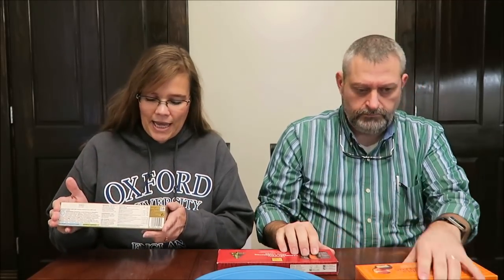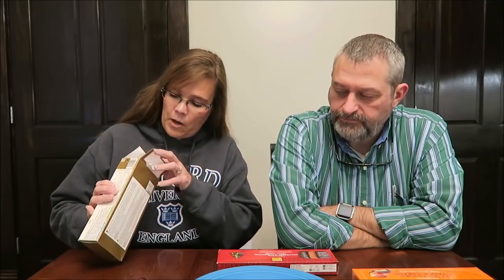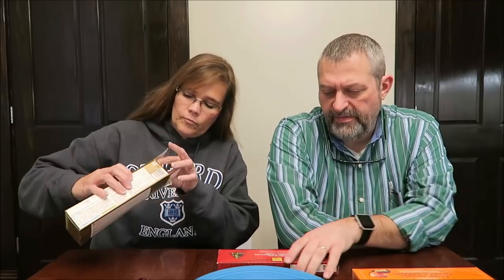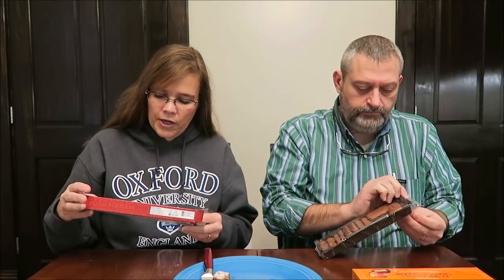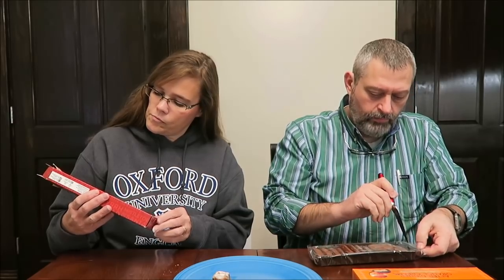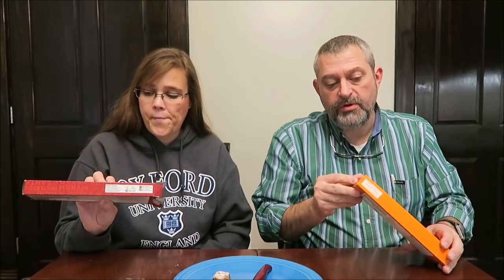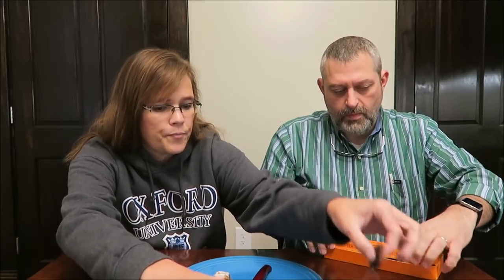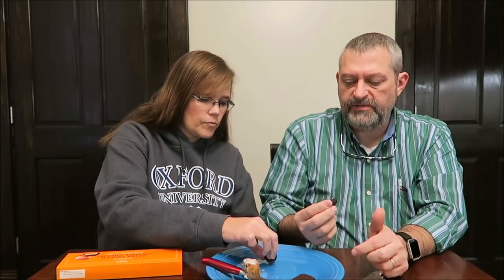M&S: 5 Stollen Slices, Christmas Cranberry & Clementine Jaffa Cakes & After Dinner Orange Creams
In this video, we are reviewing three Christmas sweets from M&S (Marks & Spencer) in the United Kingdom. Items include 5 Stollen Slices, Christmas Cranberry & Clementine Jaffa Cakes and After Dinner Orange Creams. These were sent to us from Ian in Cornwall.
* The 5 Stollen Slices are fruit bread slices packed with plump, juicy sultanas, soaked in rum and filled with soft marzipan.
* The Christmas Cranberry & Clementine Jaffa Cakes are chocolate sponge cakes topped with a cranberry and clementine filling and half coated in dark chocolate.
* The After Dinner Orange Creams are rich dark chocolate with a smooth, orange flavoured fondant filling.